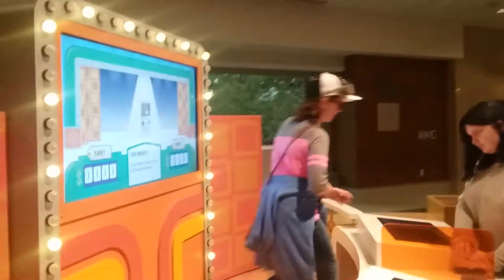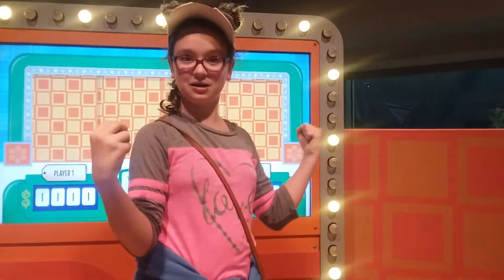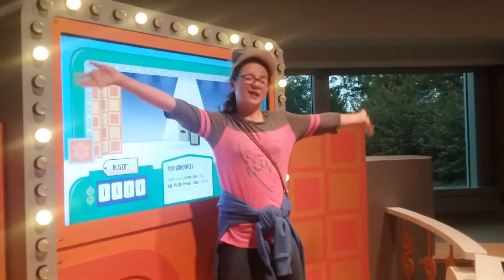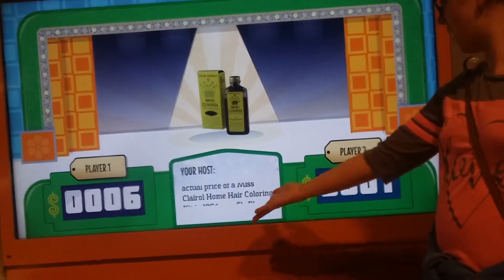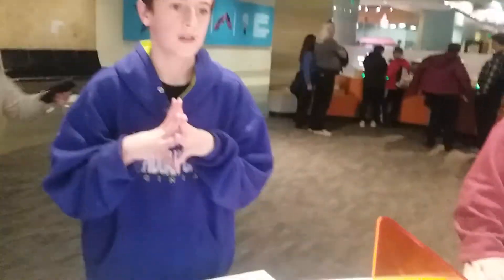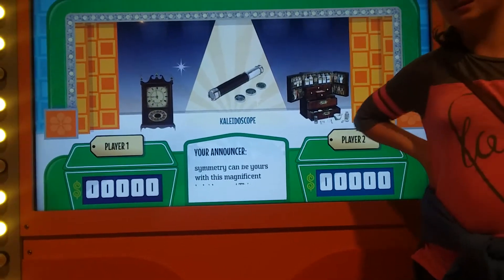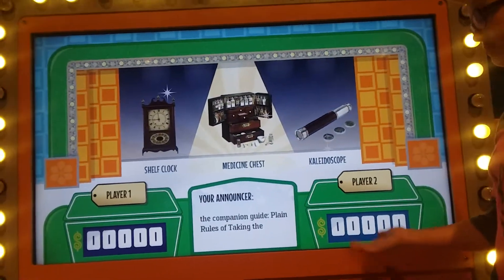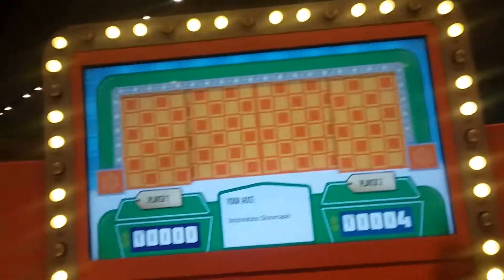If da price is right